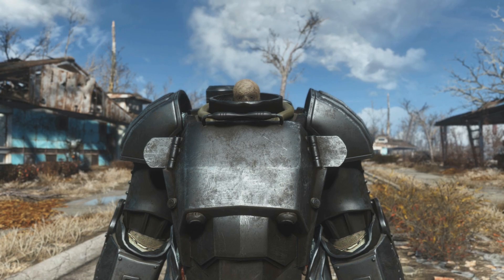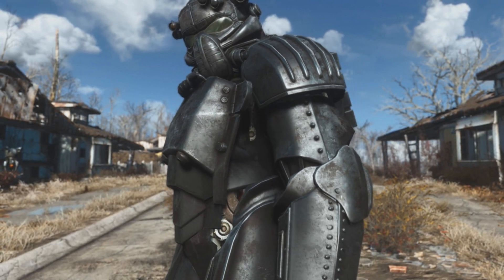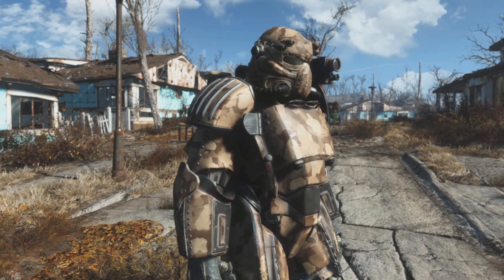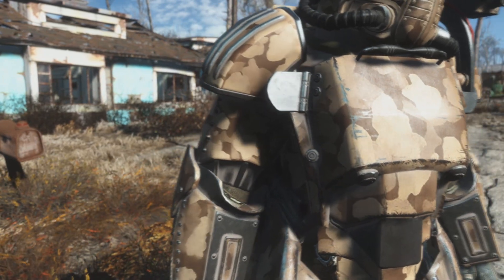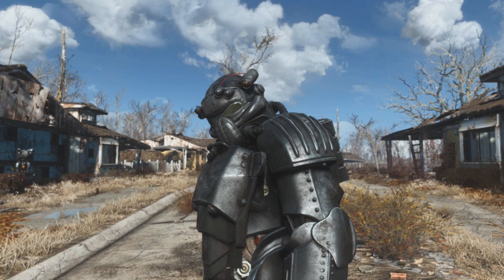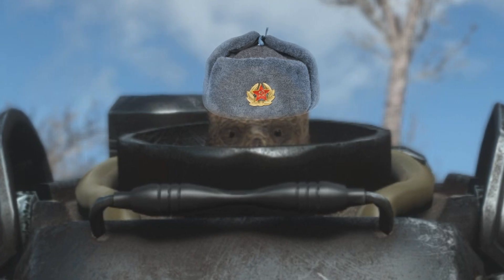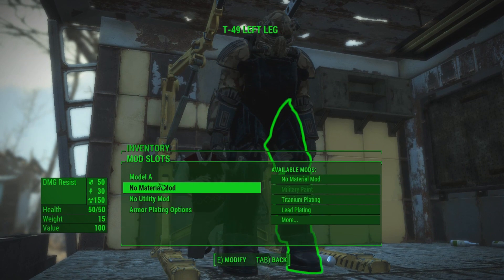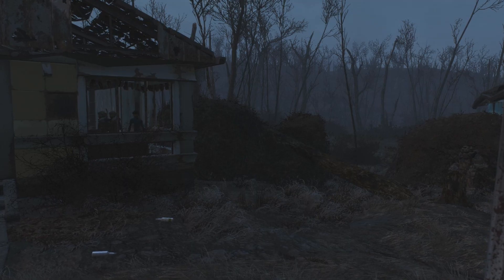Fallout 4 Mods - T-49 - Armor of the Storyteller "SPREADING COMMUNISM?!"